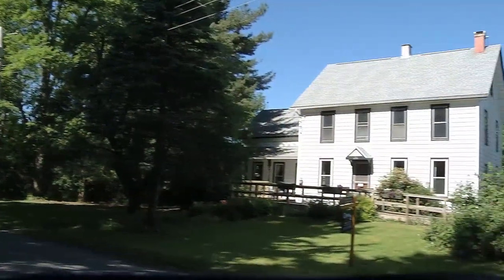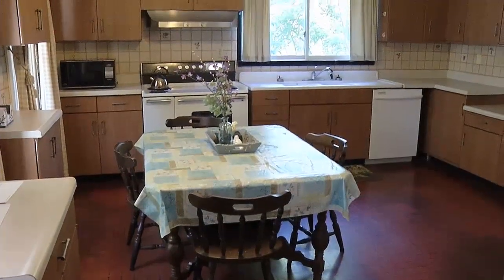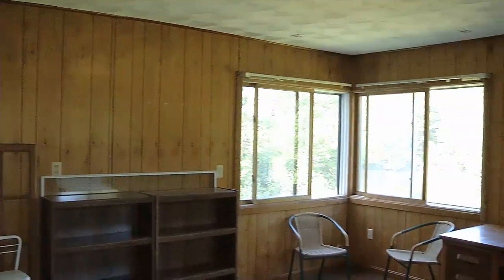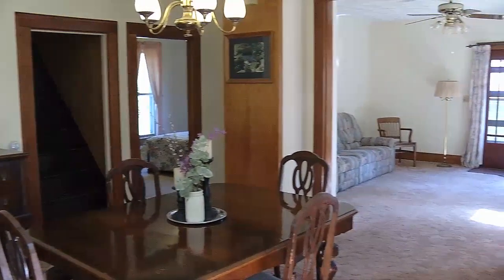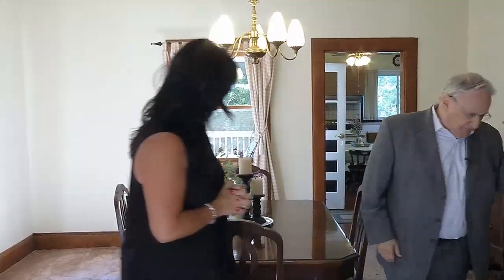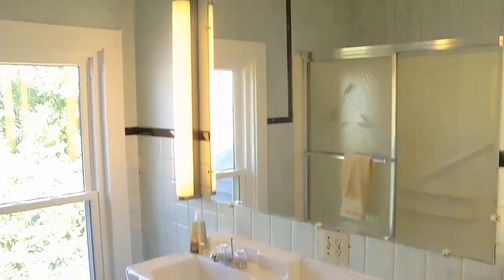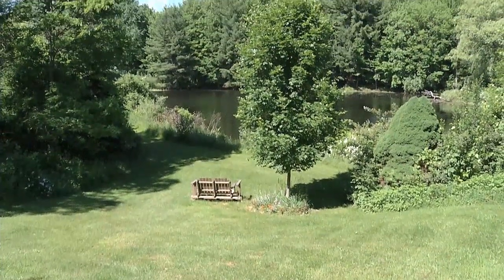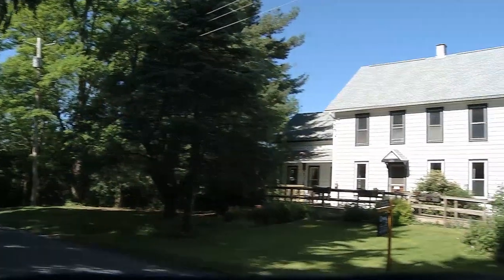MLS#215366- 3793 Lisle Road, Newark Valley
5 Bedroom home sits on 89 acres with large stocked pond. Move in condition,some new paint,many upgrades in recent years include roof, furnace,well pump,water heater. Beautiful wood trim throughout, large eat in kitchen, formal dining, first floor bedroom, Bright sun room overlooks the pond stocked w/large mouth bass! House is generator equipped!